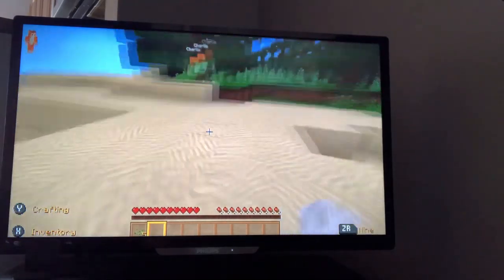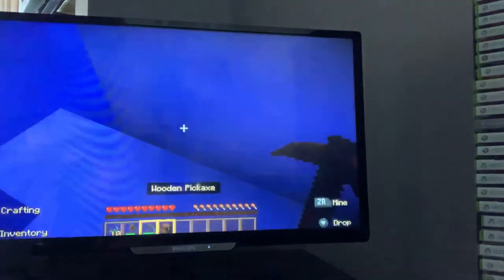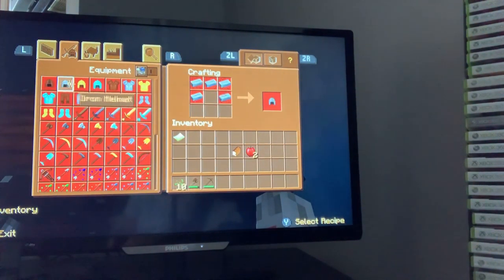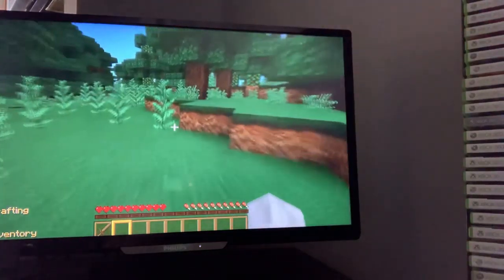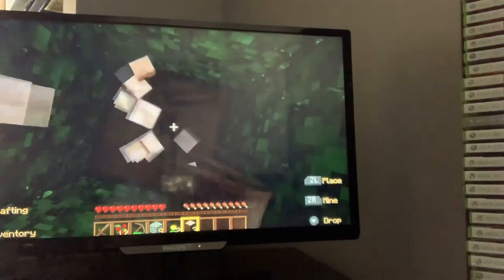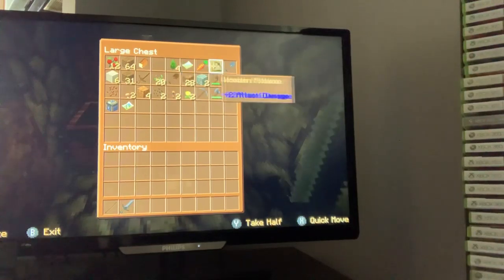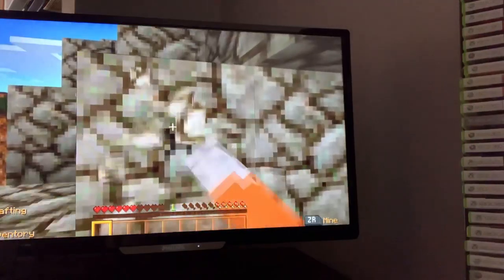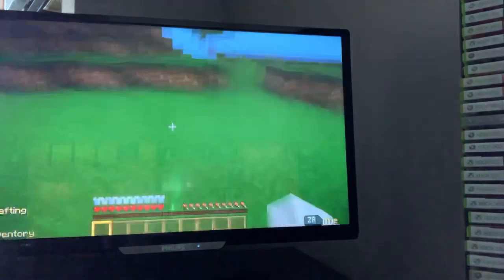Minecraft with Charlie quest to kill the enter dragon part one